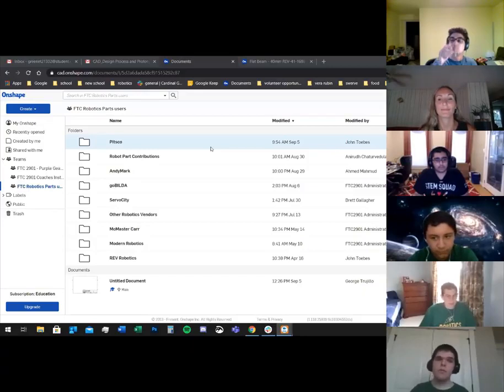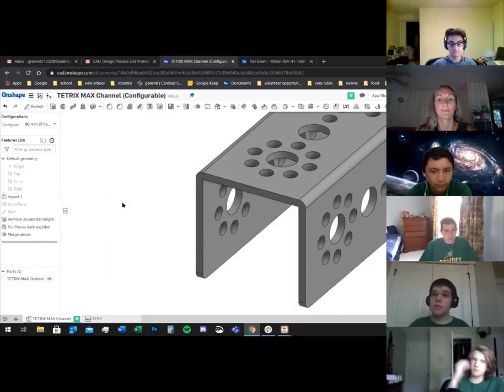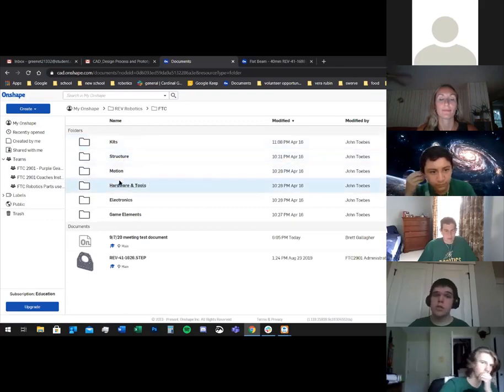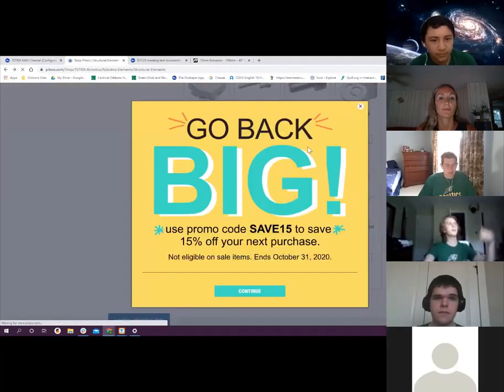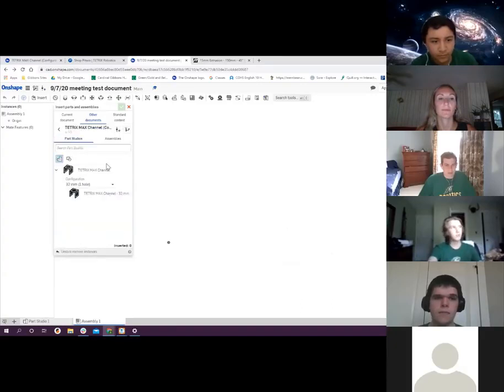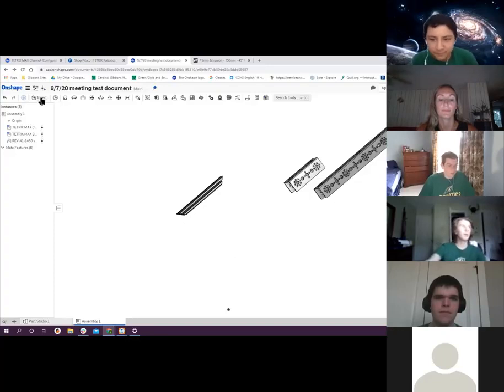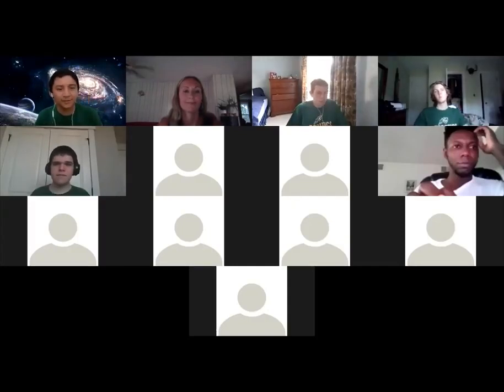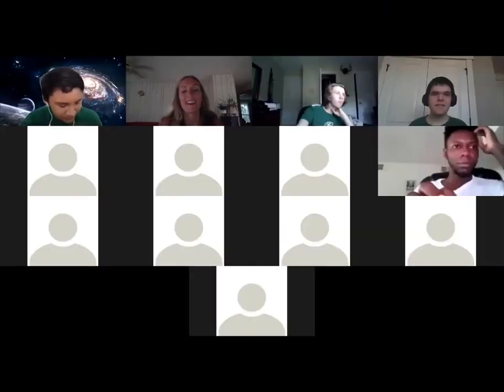CAD Collaboration with Onshape Part 3